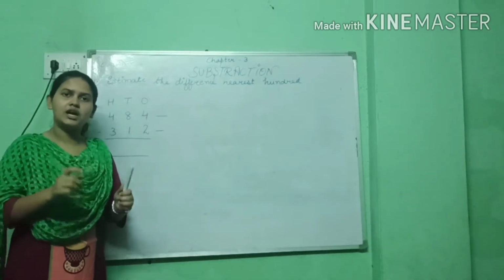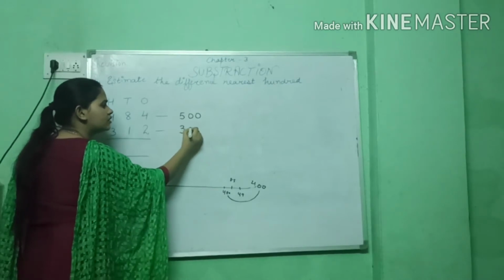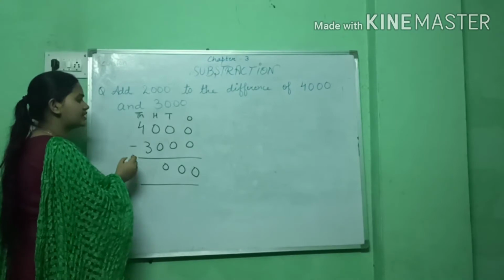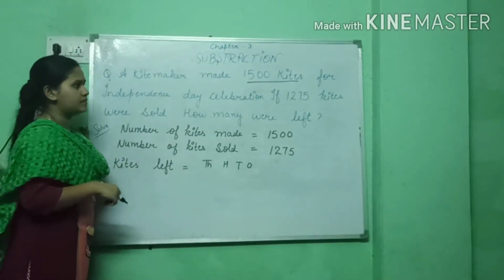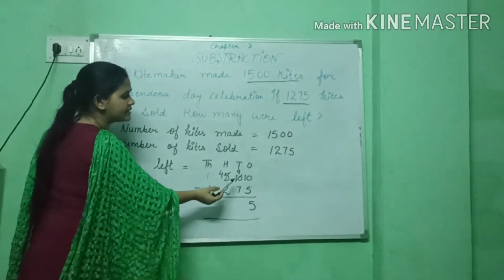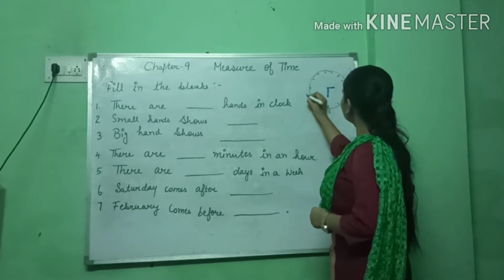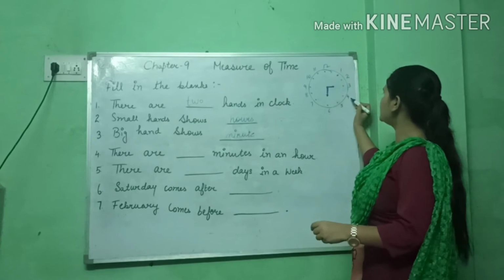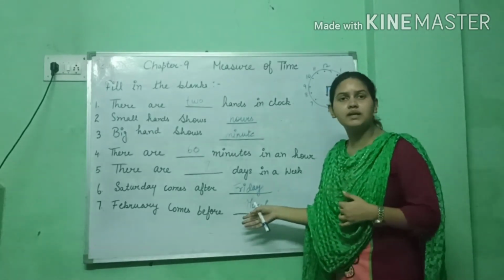Class 3 Mathematics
Chapter 3 and 9 (Revision)